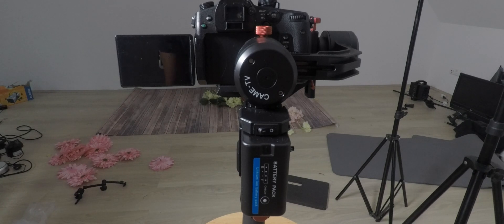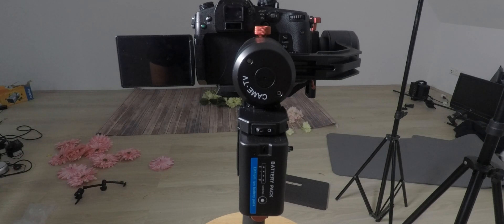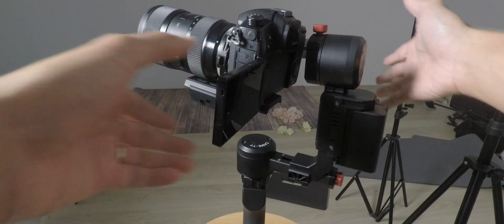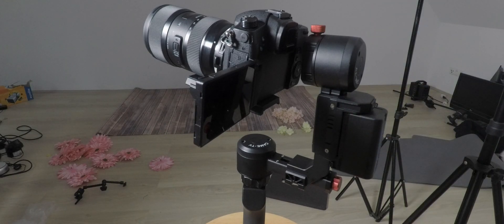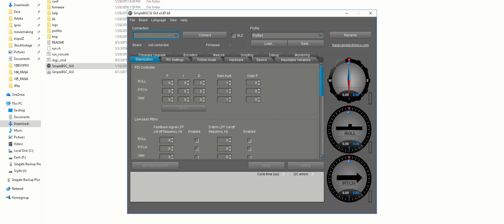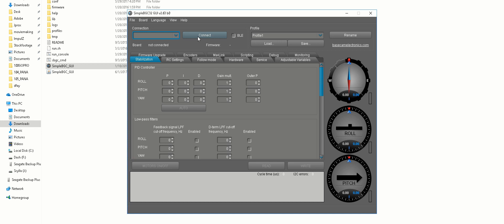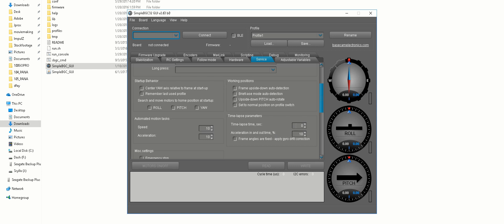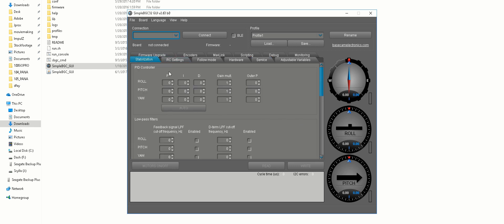Came Tv Prophet